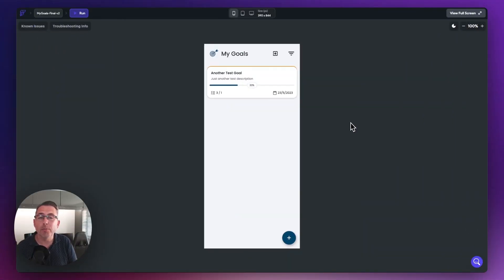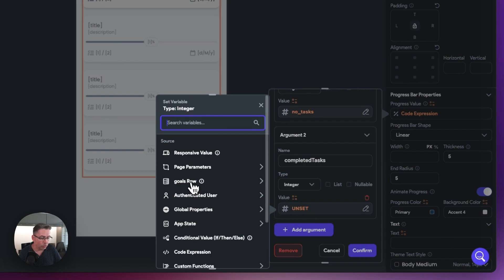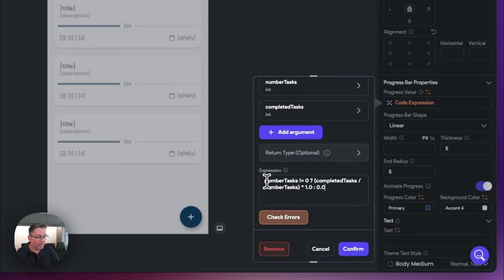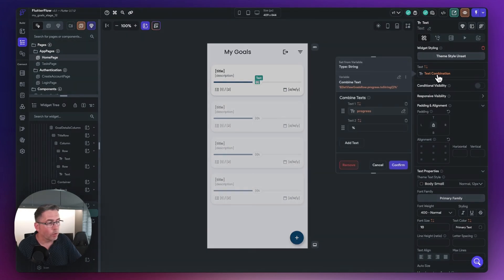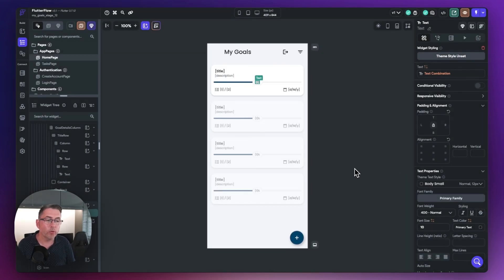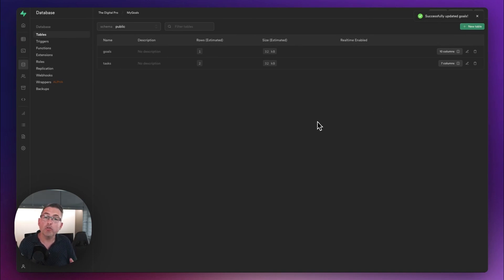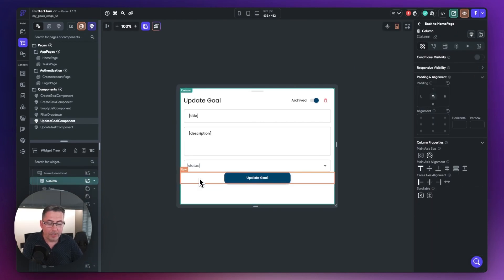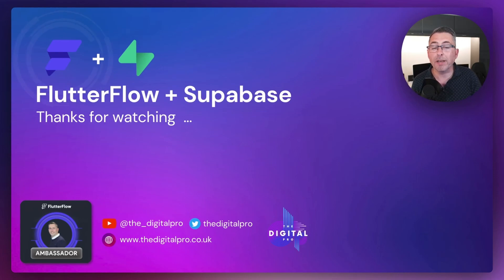FlutterFlow + Supabase - Building a Goals Tracking App + Episode 14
The community have suggested a change which I think is a brilliant idea. In the series so far we have used a progress slider to set the progress of our goal which is fine but actually tracking progress based on the tasks completed against the total tasks is a great idea. Let's change our application to support this! Code Expressions are our friend so we level these up with a fantastic technique which is worth knowing for your own applications! I also take a quick look at custom number formatting!

If you want to commence from this point please clone the project from:

If you love my content why not consider buying me a coffee, it's really appreciated:

00:00 Introduction
00:42 Preview of application changes
01:24 Progress bar updates
05:44 Progress bar quick test
06:28 Percentage indicator updates
09:35 Percentage indicator quick test
10:17 Supabase Progress column removal
11:13 UI error correction
13:43 Final app test
14:26 Outro